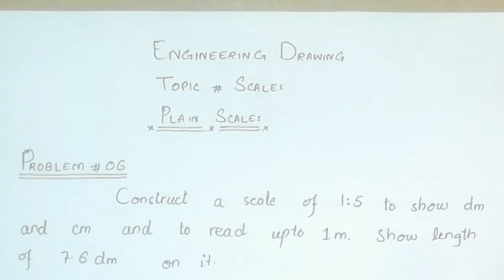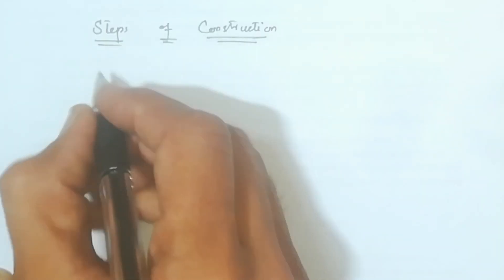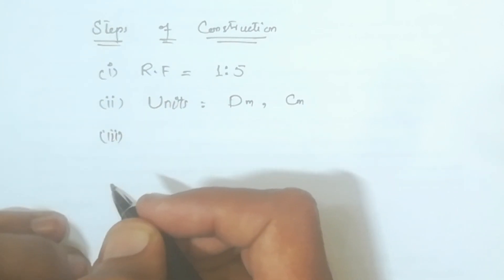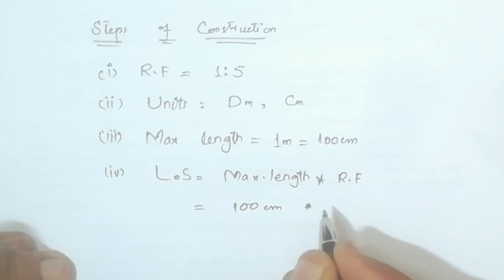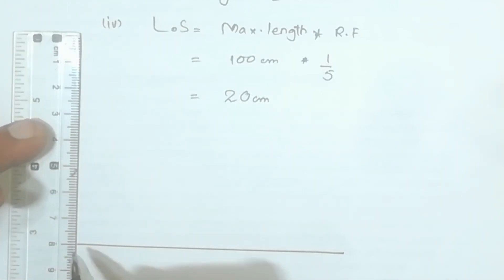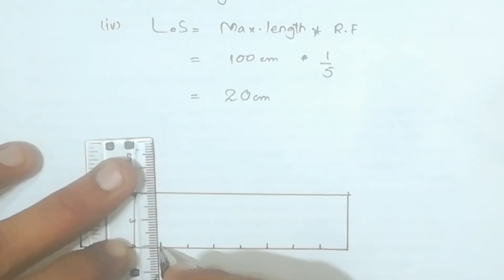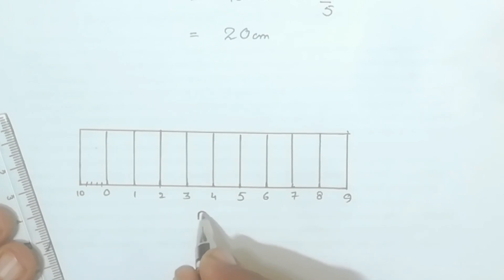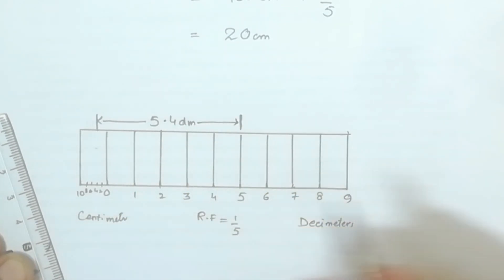Engineering Drawing |Lecture-31 | Plain Scale |Example 7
Construct a scale of 1:5 to show decimetres and centimetres and to read upto 1 metre. Show the length of 7.6 dm on it.